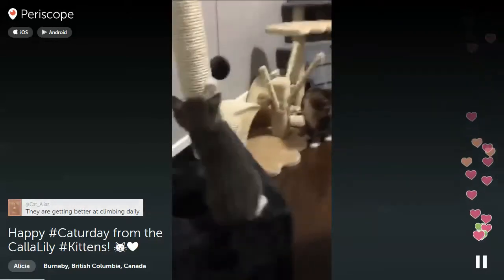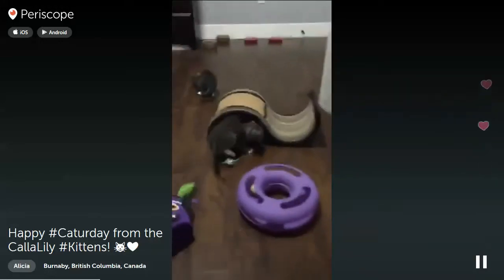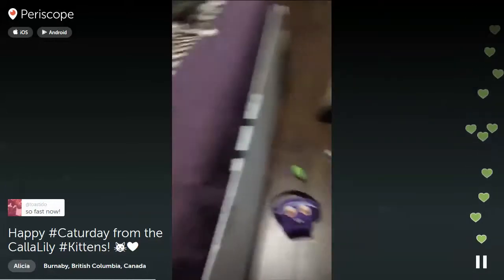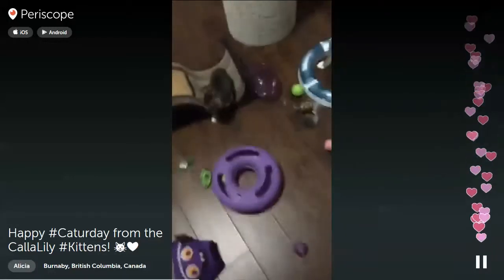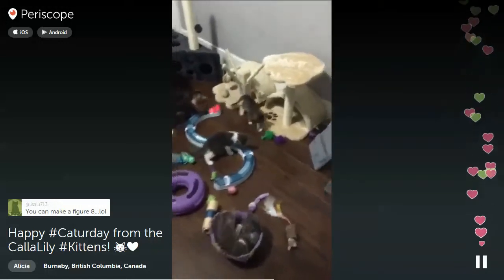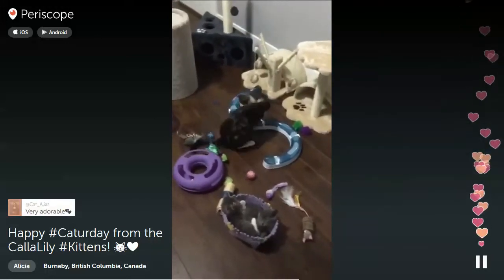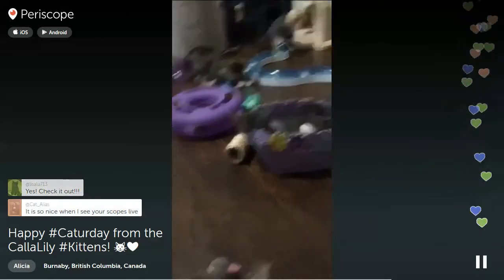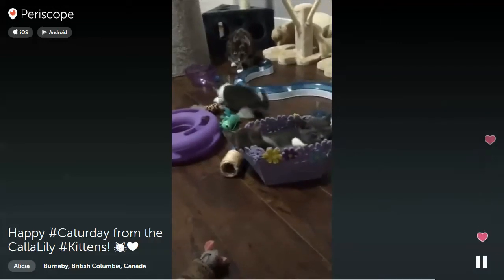Calla Lily and her babies 20:26 PDT 2015-10-17